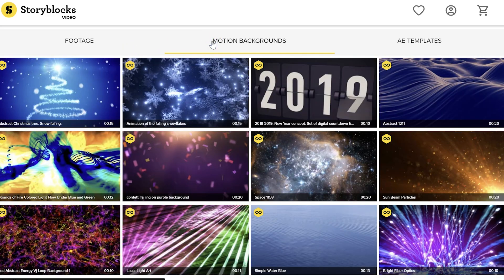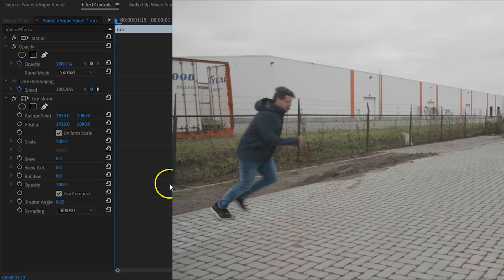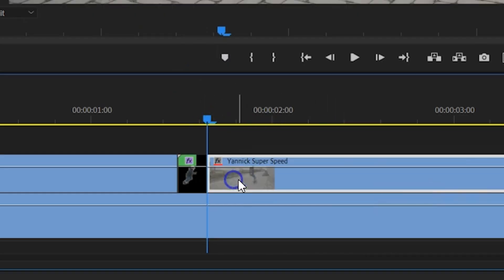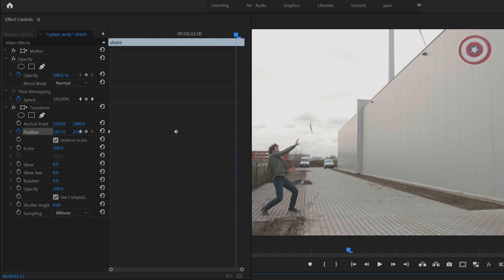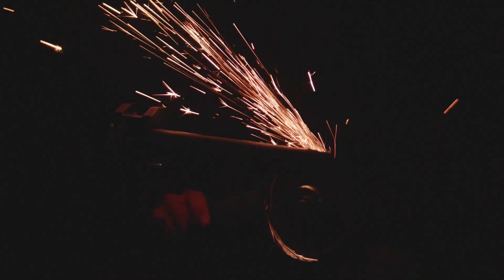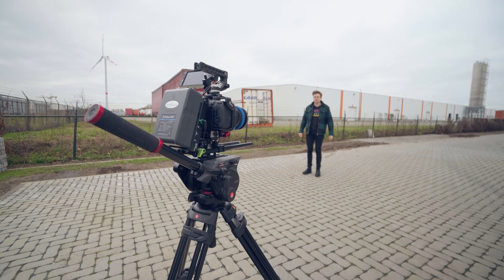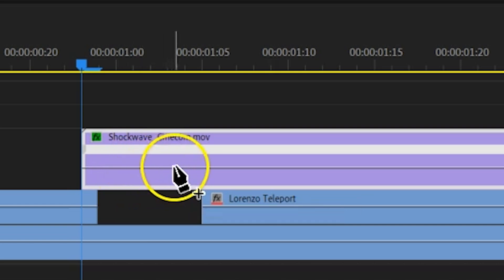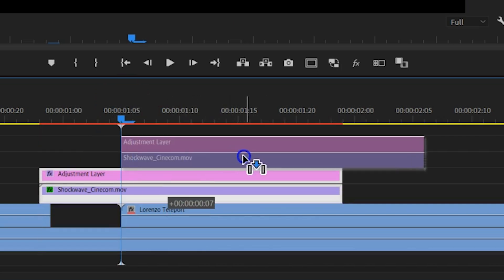3 SUPER HERO EFFECTS in Premiere Pro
🎬 Master Filmmaking, Video Editing, & VFX in One Bundle! - Run fast like Quicksilver, throw your shield like Captain America and teleport like Nightcrawler. Learn how to create these 3 fast and easy visual effects in this Adobe Premiere Pro tutorial.